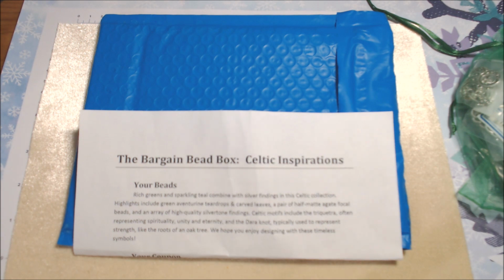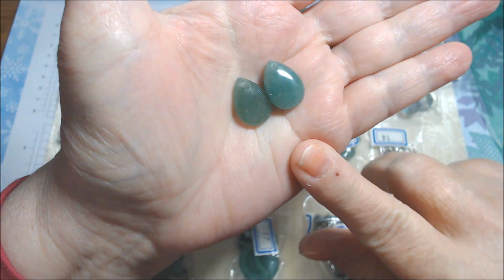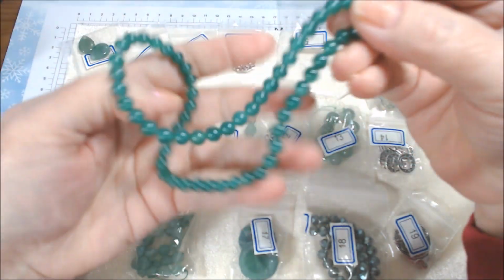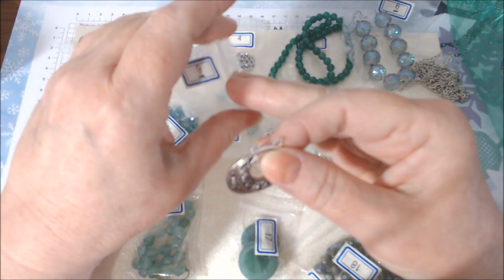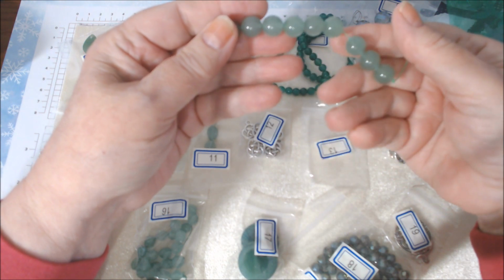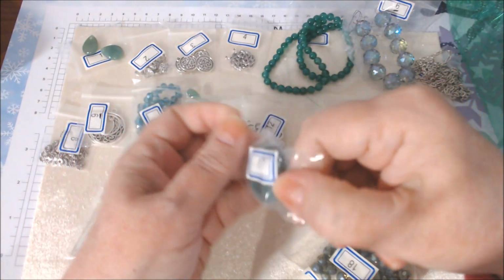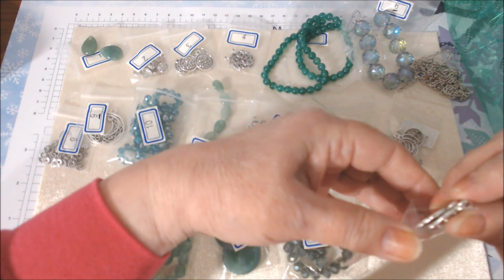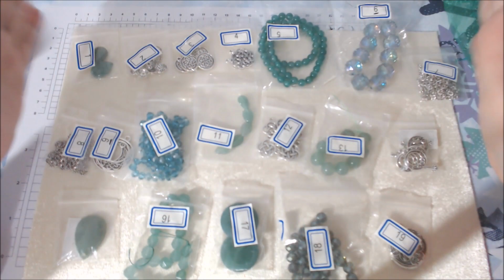BARGAIN BEAD BOX - MARCH 2021 - CELTIC INSPIRATIONS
Sharing what is in the March 2021 Bargain Bead Box called CELTIC INSPIRATIONS.  Come See!